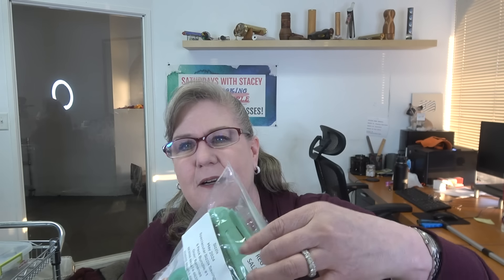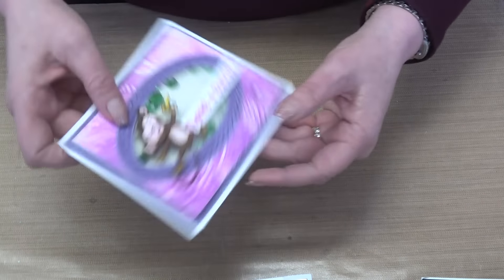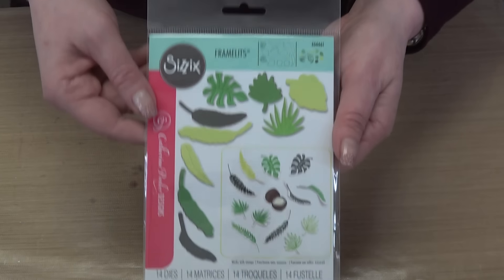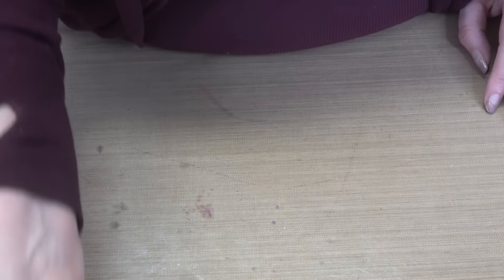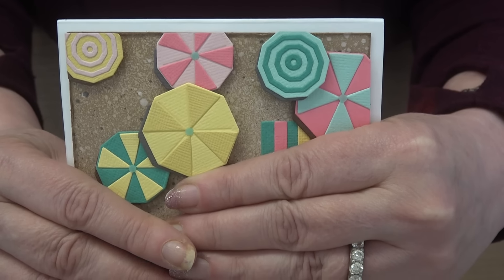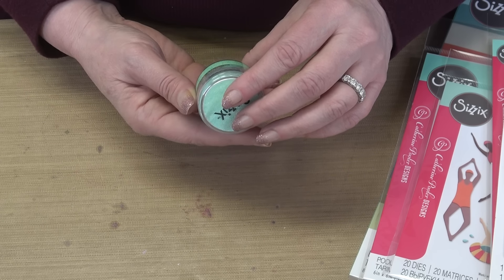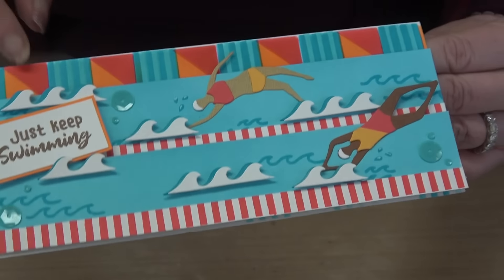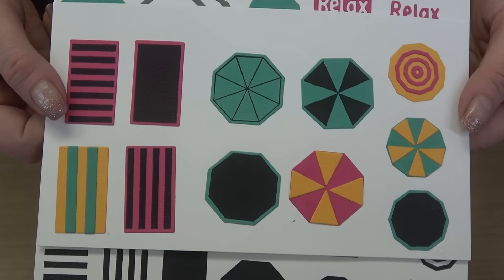New 4 You Thursday featuring Sizzix! Check out the latest from Sizzix and a NEW Licensed Designer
ALL PRODUCTS FEATURED IN THIS CLASS CAN BE FOUND BY CLICKING THIS